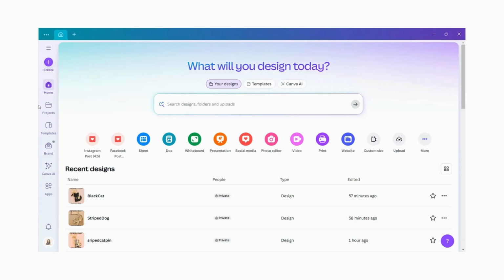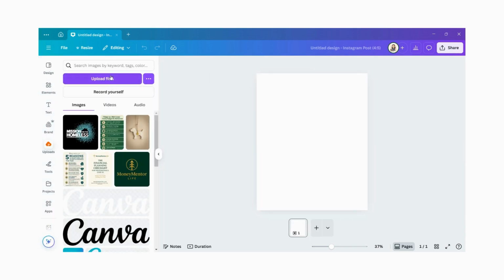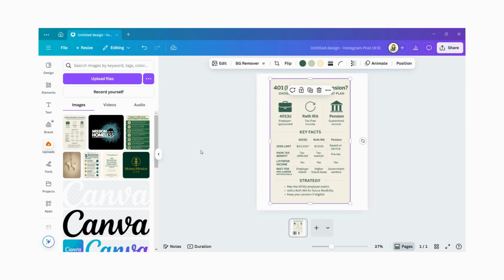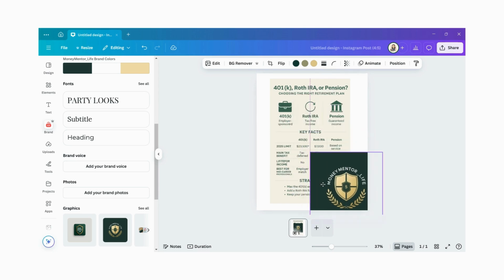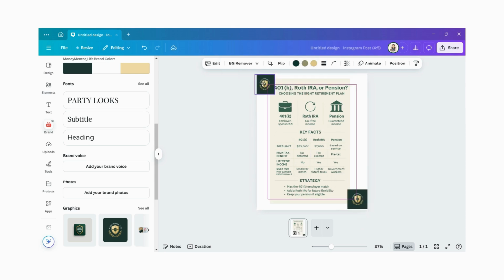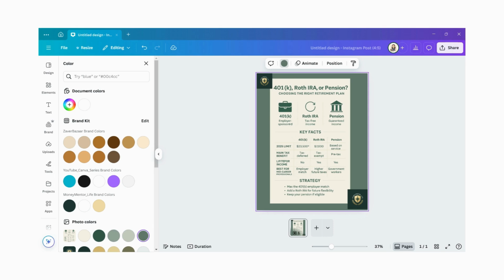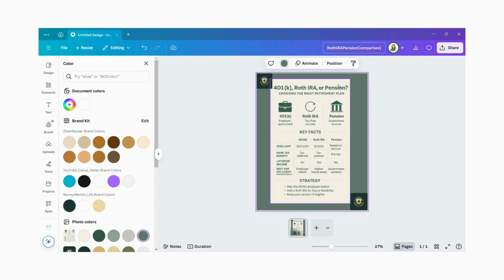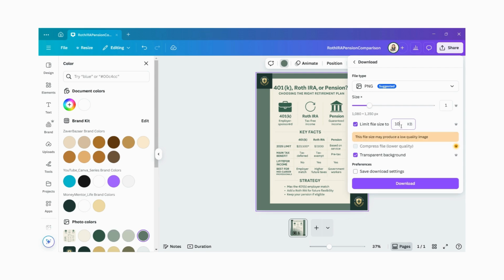Create BlogGraphic in Canva within minutes (Step by Step Screen Show)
Canva Designs A quick and easy way to create beautiful infographic posts using Canva.